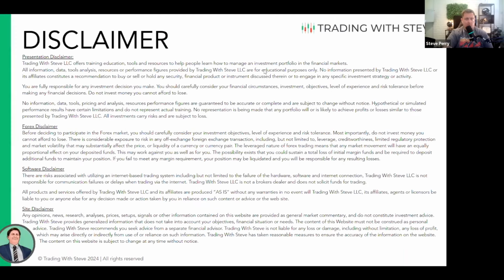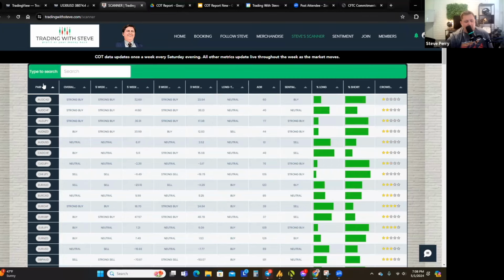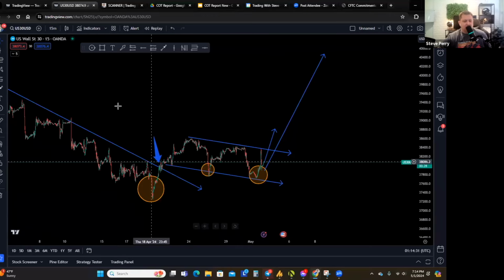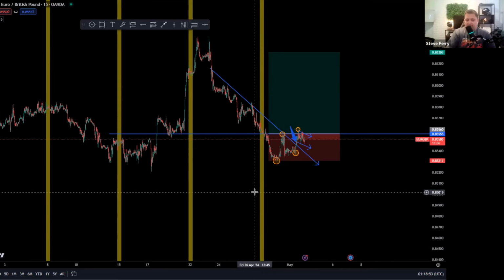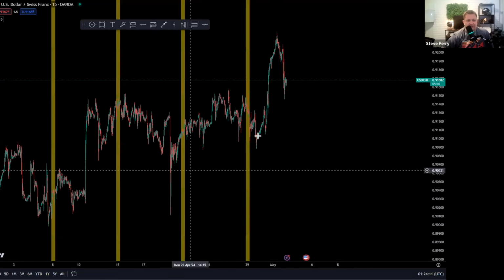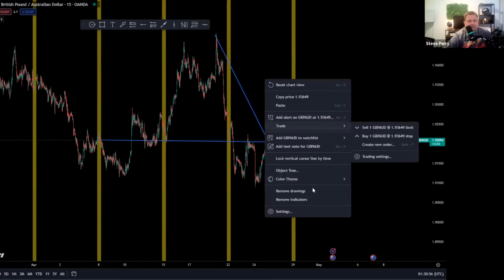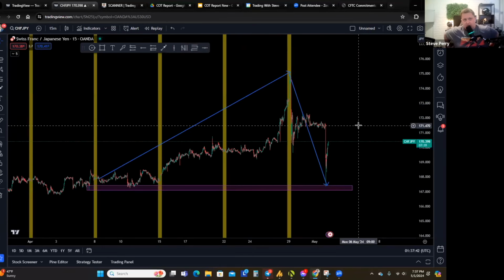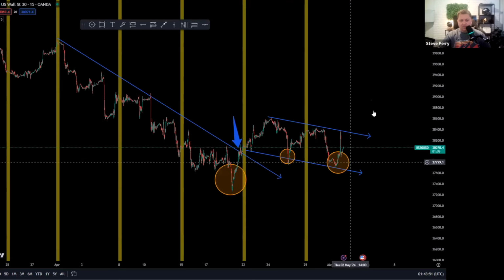I've Never Traded Better! 05/03/2024